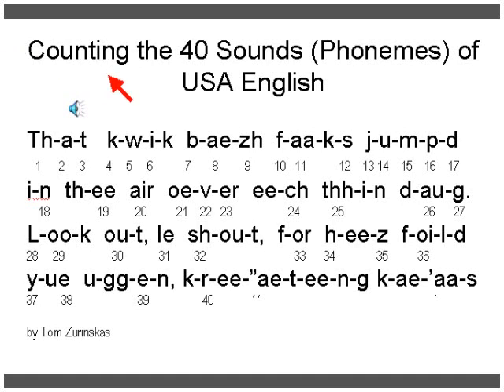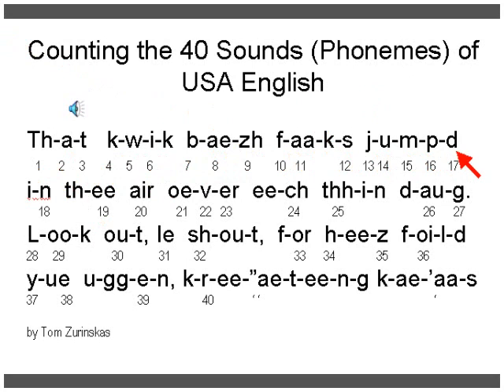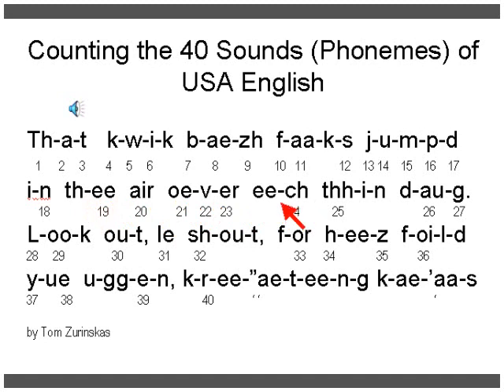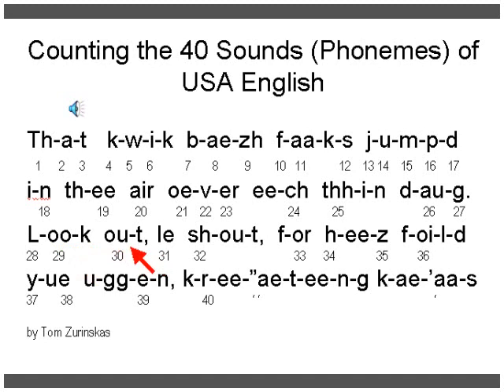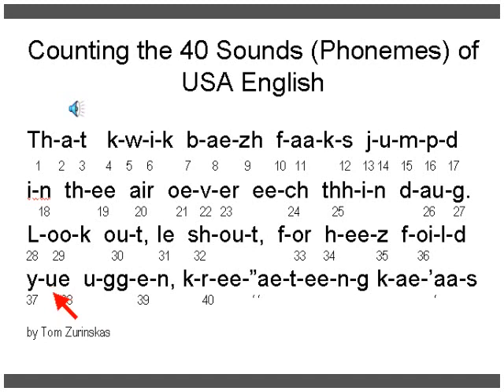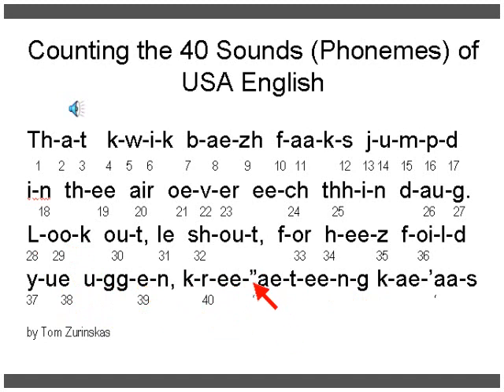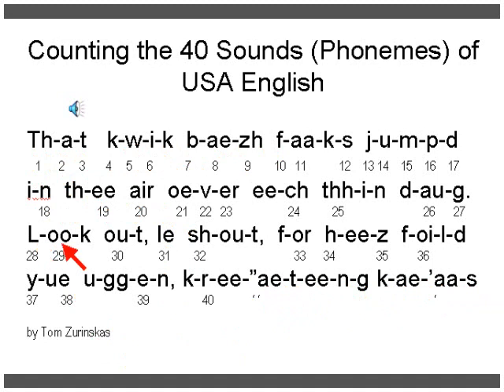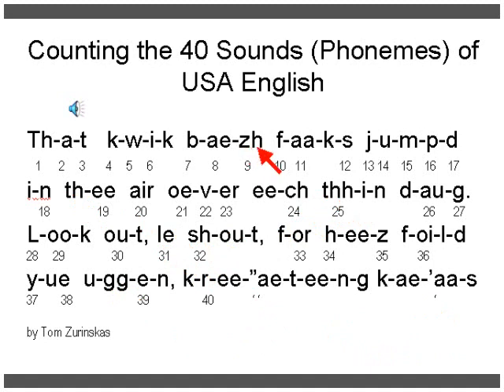US English 40 phonemes numbered in beige fox story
The 40 sounds (phonemes) of USA English are numbered in a few sentences called "The Beige Fox Story". It is written in truespel phonetics.  Discussion goes over all the things you need know about truespel phonetics.

See more phoneme data and truespel phonetic dictionaries at authorhouse.com
See the converters at truespel.com to change text and web pages to phonetics.

and phonetic converters for
for text and URL conversion.